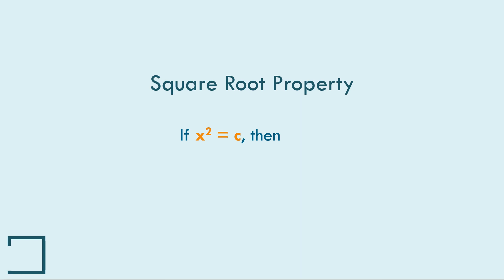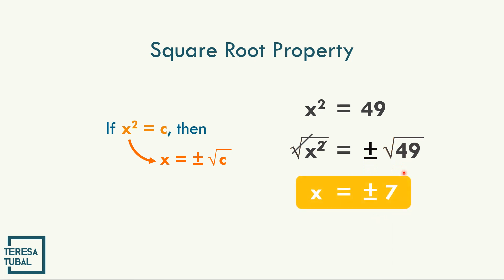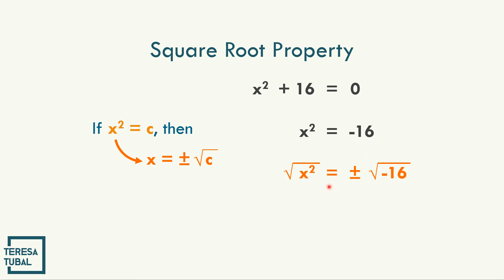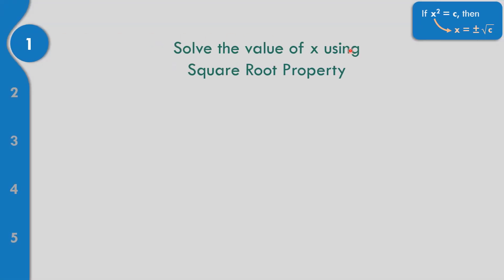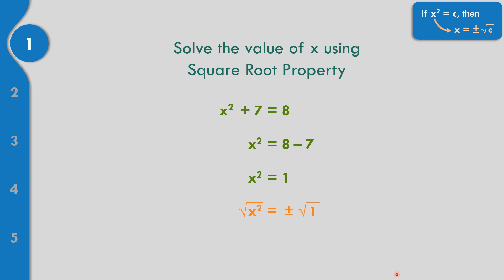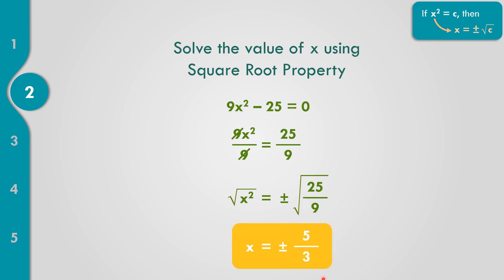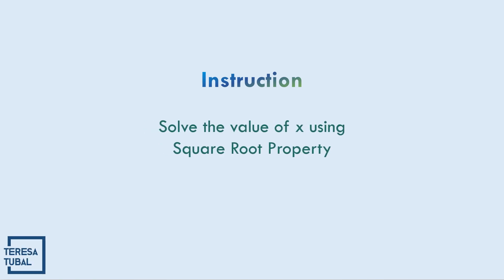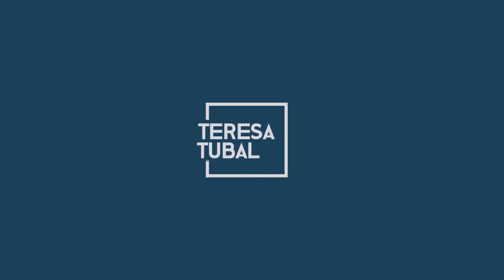Extracting Square Roots | GRADE9 Q1